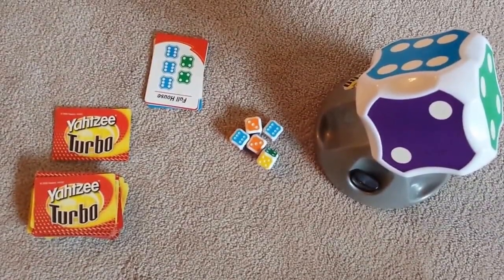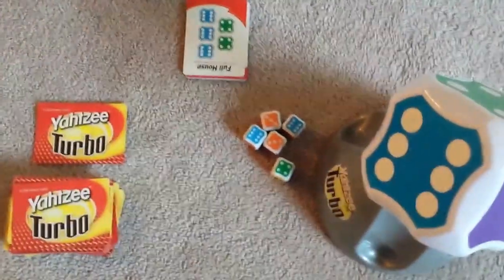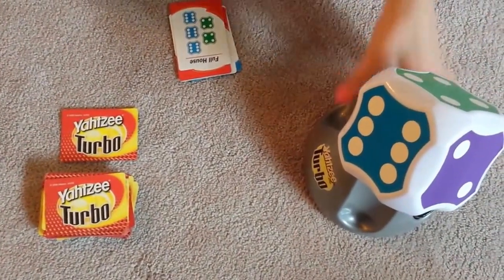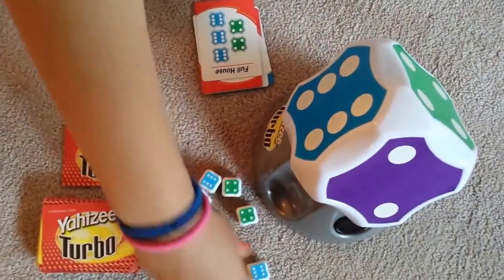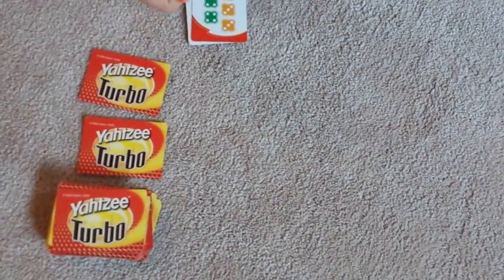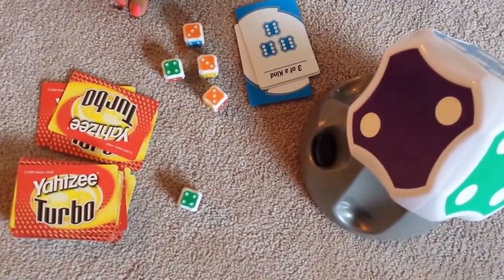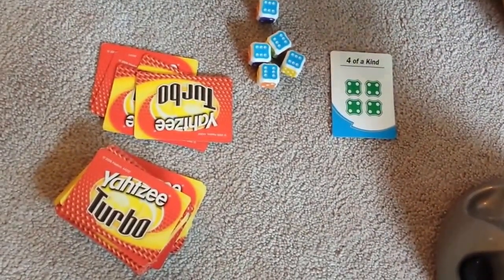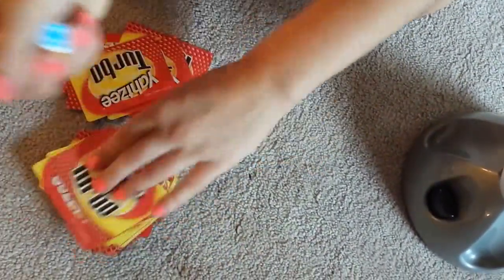How to play yahtzee turbo